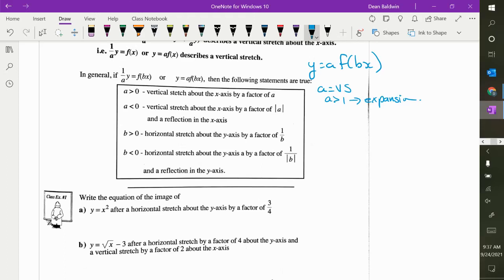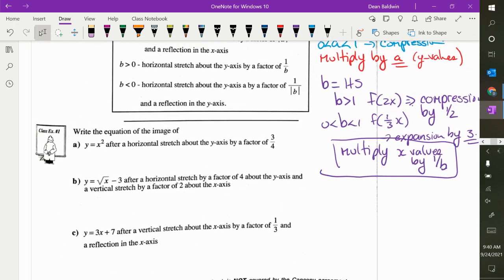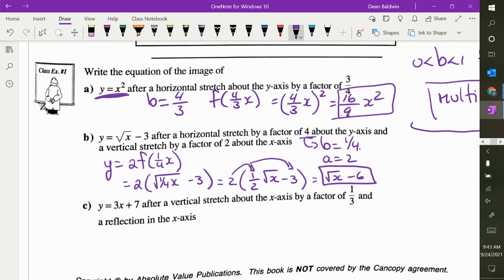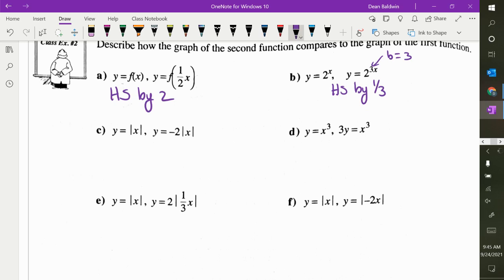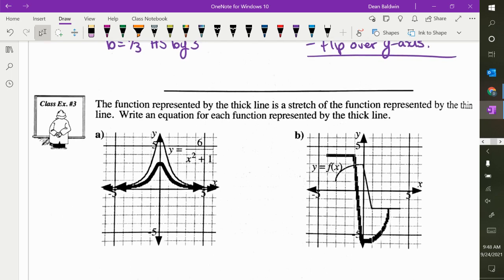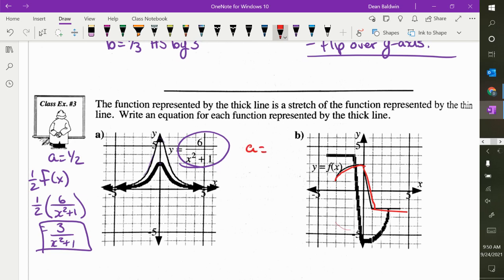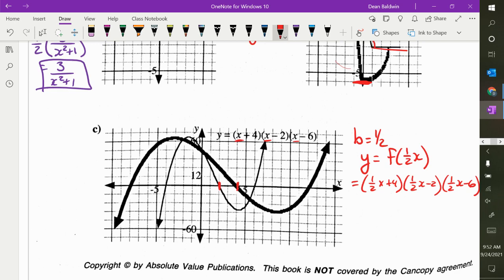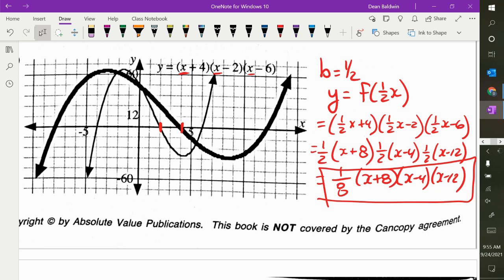Transformations Lesson 6